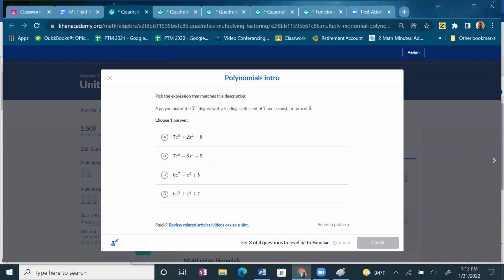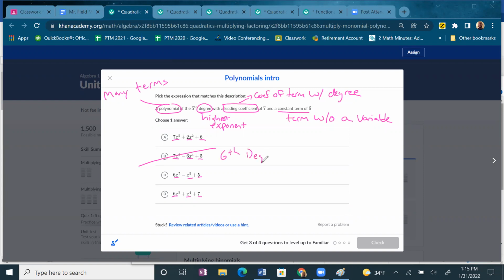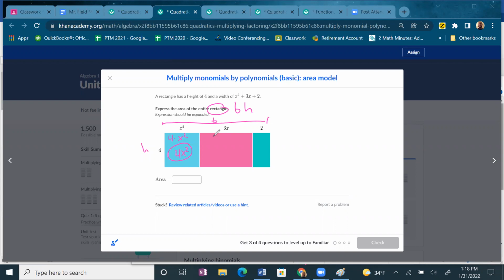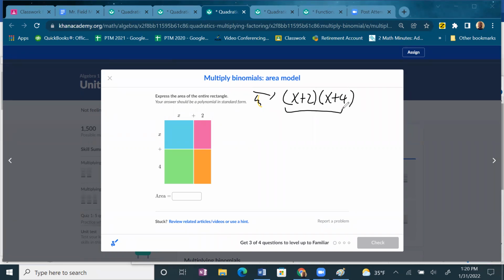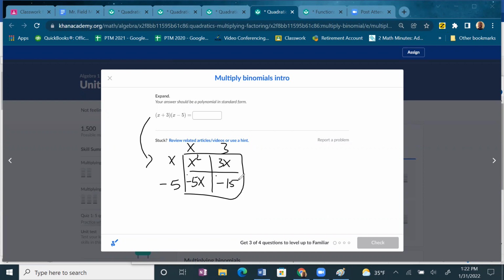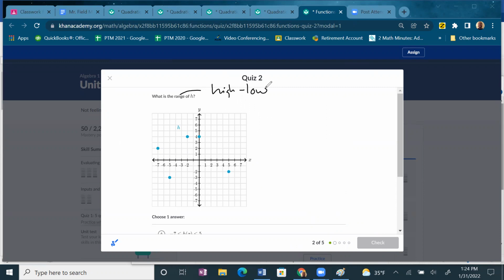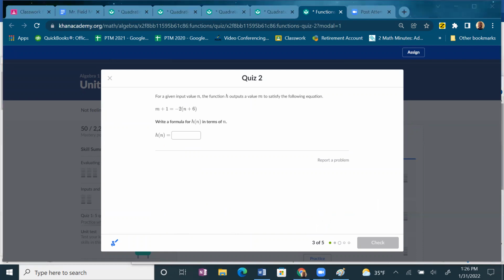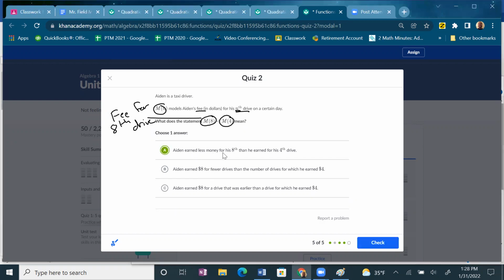Algebra 1: Polynomials, Multiplying Binomials, and Functions Review